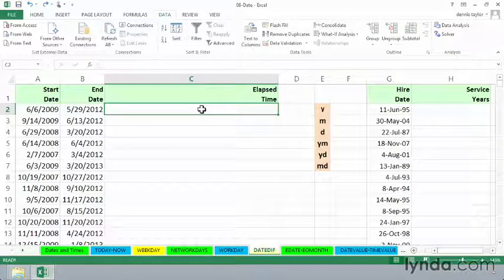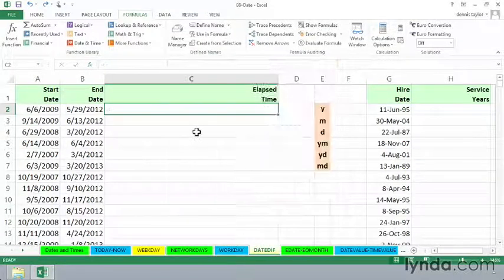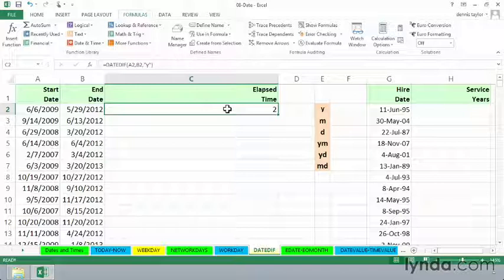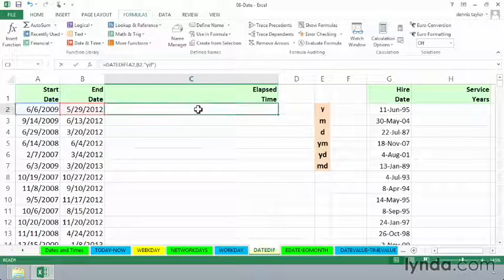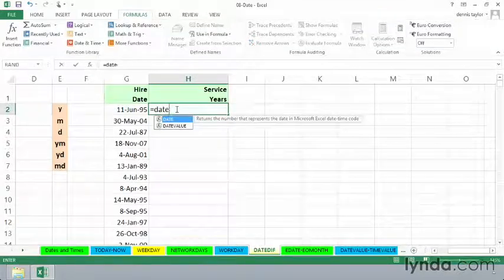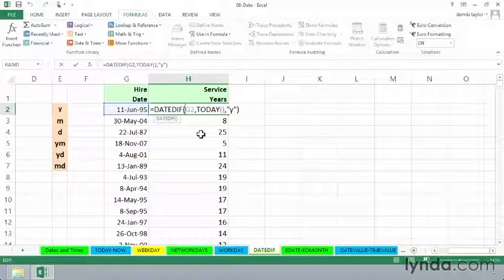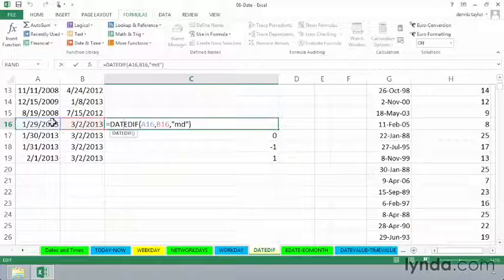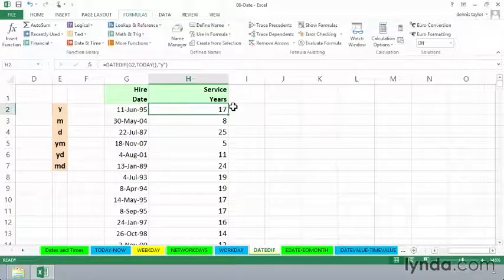126129 08 06 SC11 DATEDIF mp4